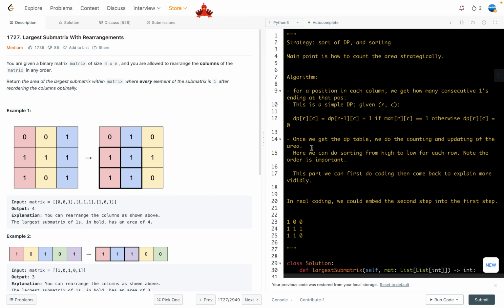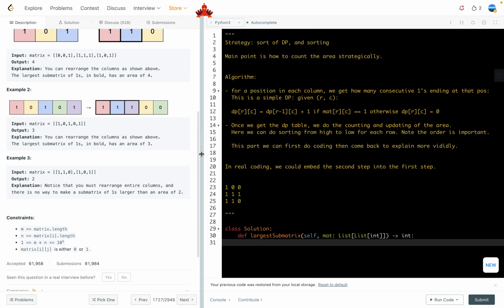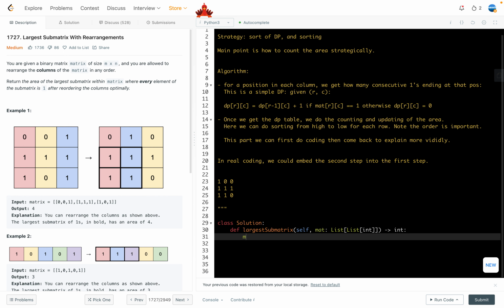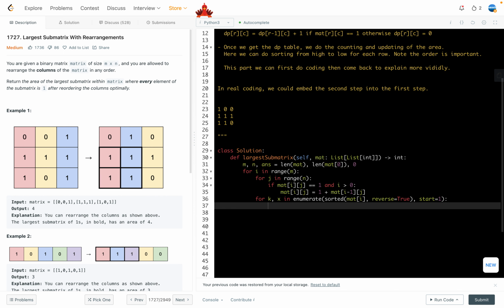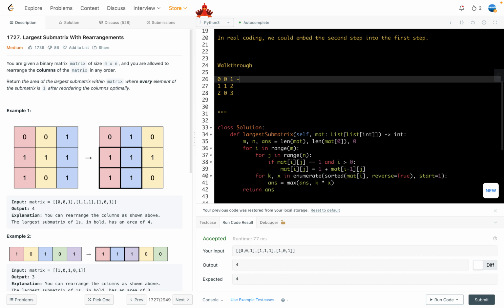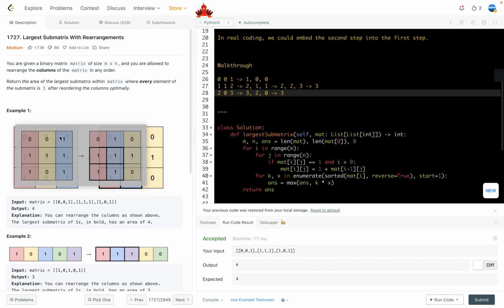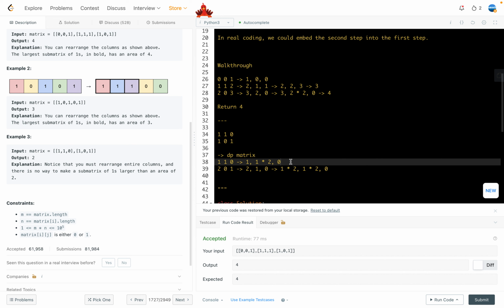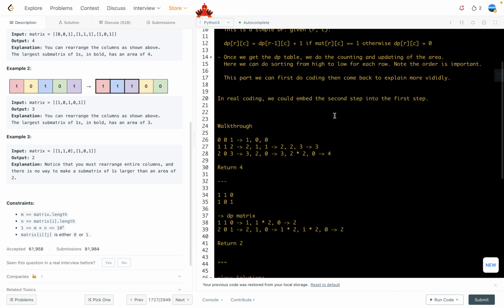leetcode [Daily Challenge] 1727 Largest Submatrix With Rearrangements - dp and sort